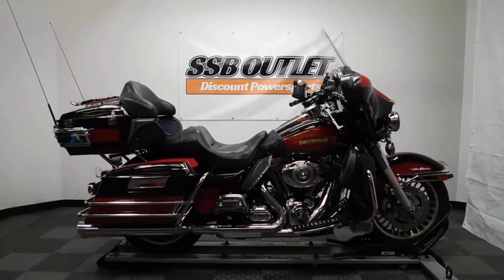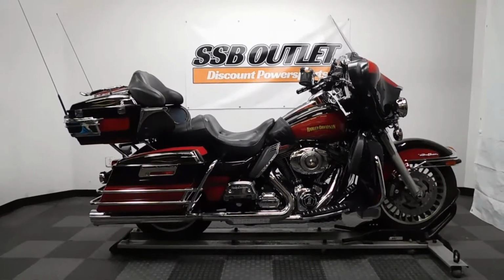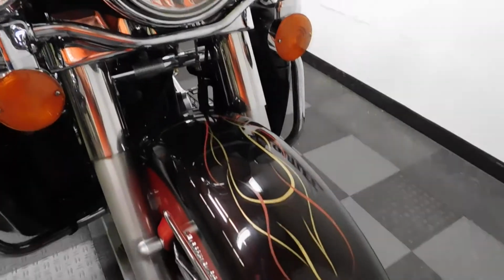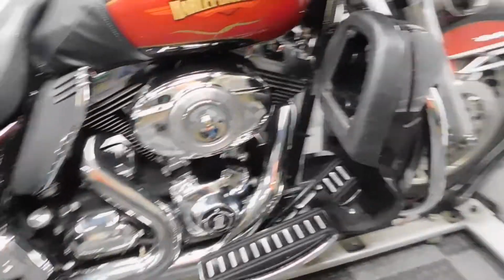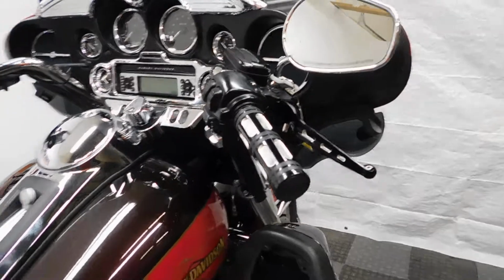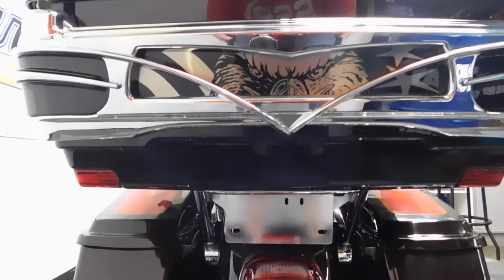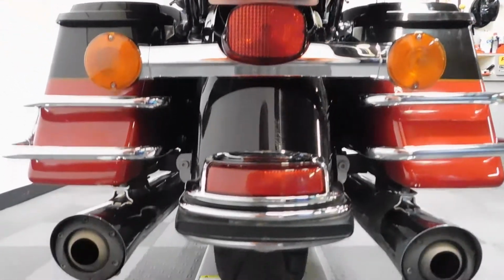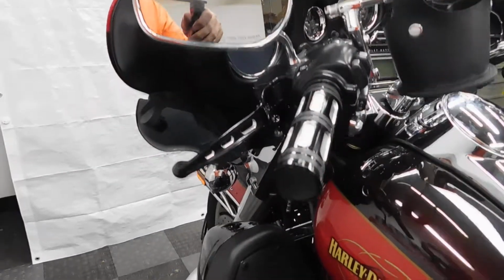2010 Harley Davidson FLHTCU Ultra Classic– used motorcycles for sale– Eden Prairie, MN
For more pictures of this motorcycle or to view our massive selection of pre-owned bikes, please visit us